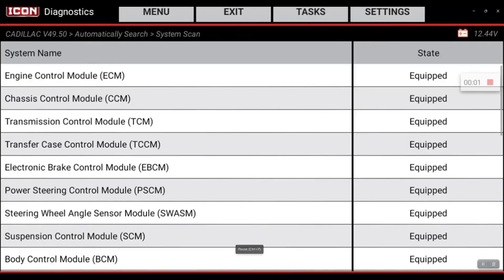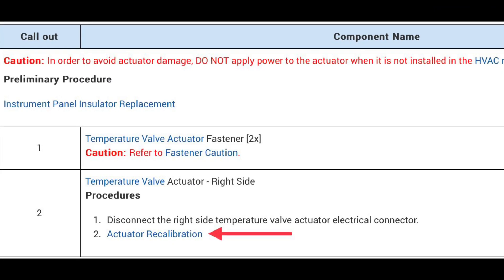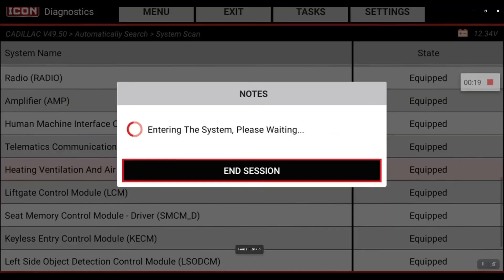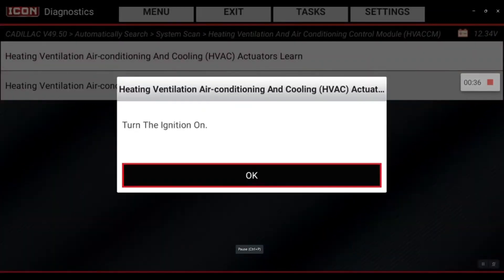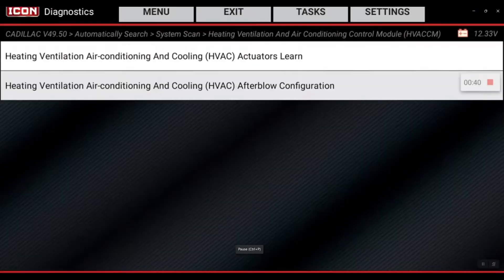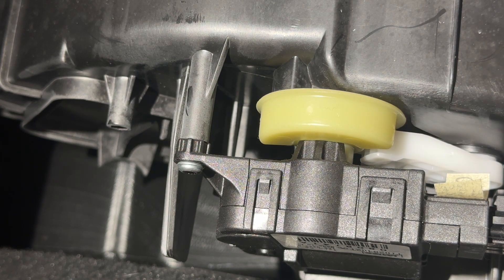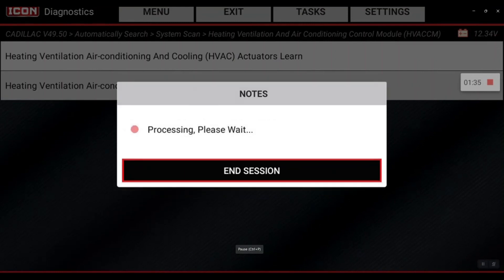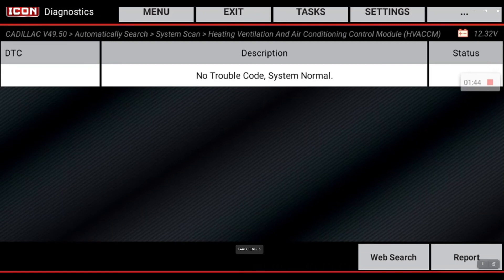ICON T8 Blend Door Actuator Learn